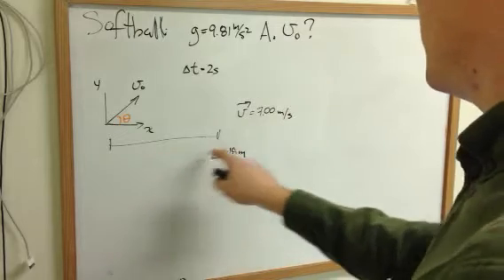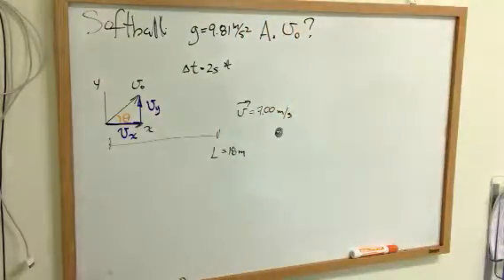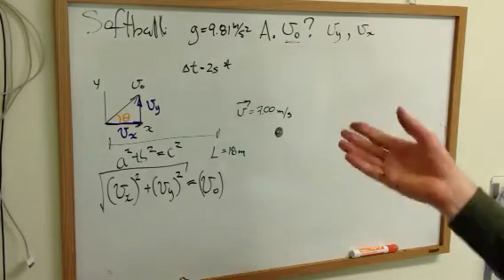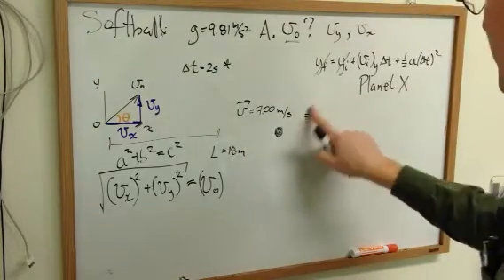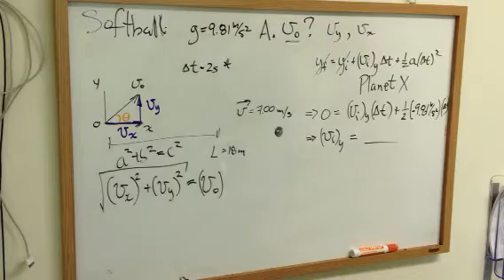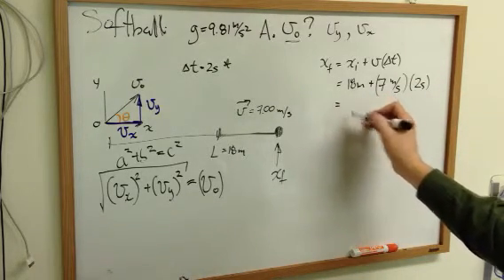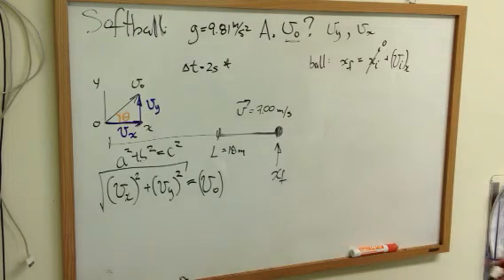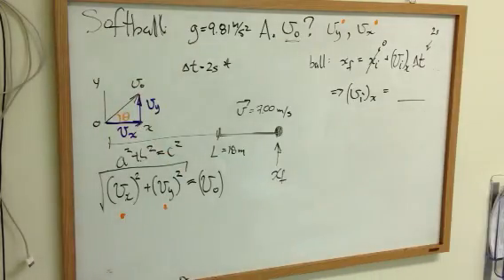MATH 202A HW 4 Softball A